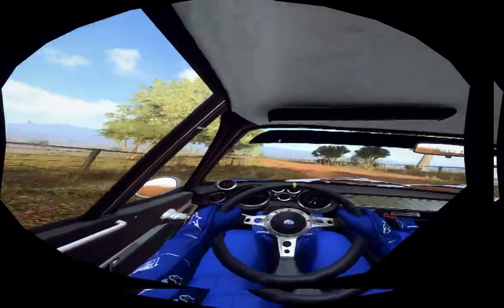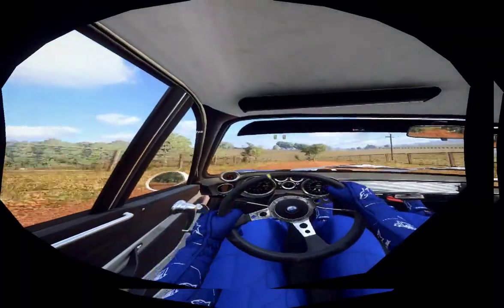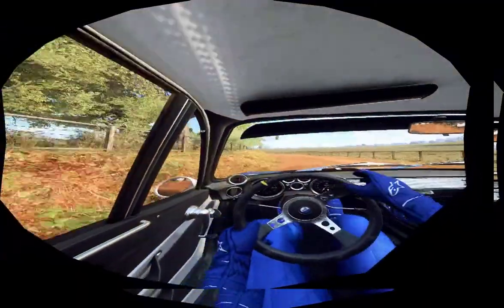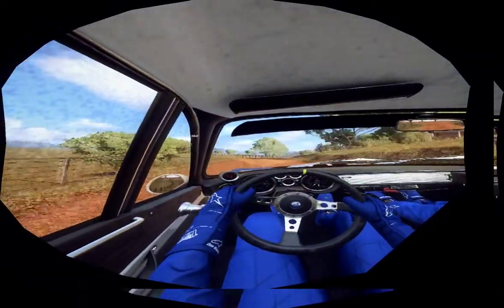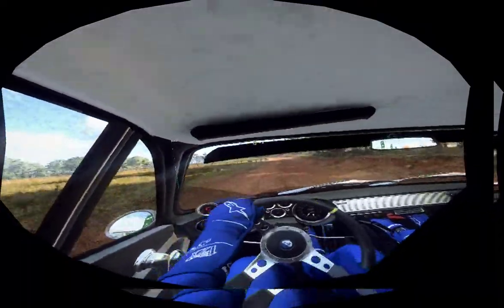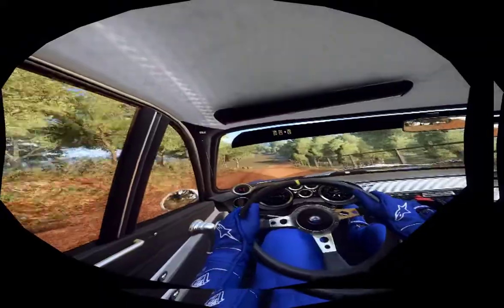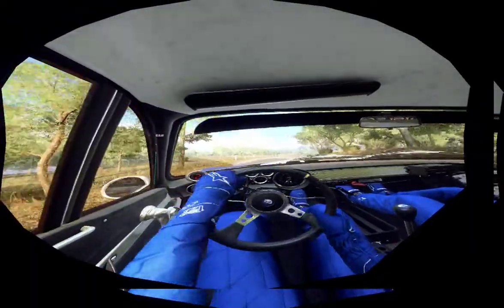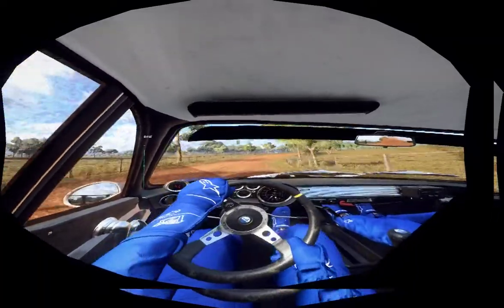Dirt Rally 2 - VR - Alpine in Australien, Teil 4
Oh no, a wobbly wheel. No idea how that could have happened...

Monthly AI Challenge 03/2020
Event 3/3
Stage 6 or 7/8: Rockton Plains Reverse